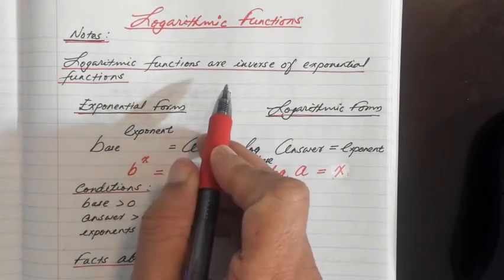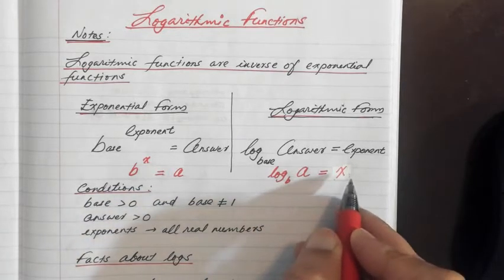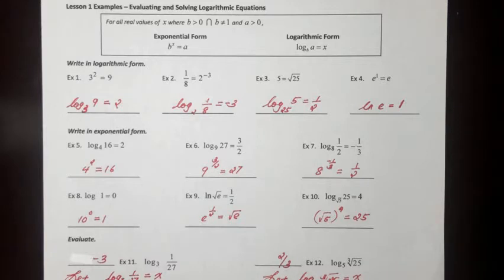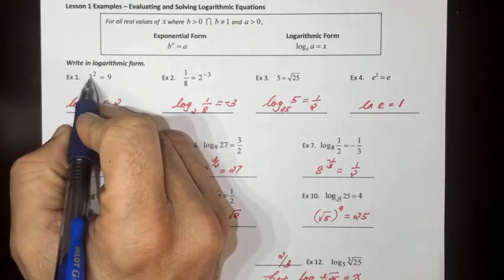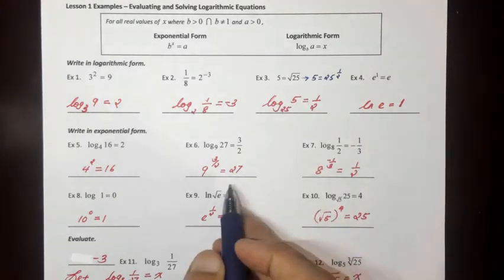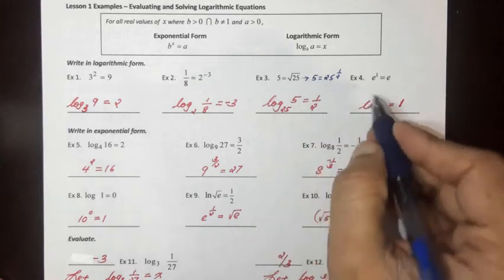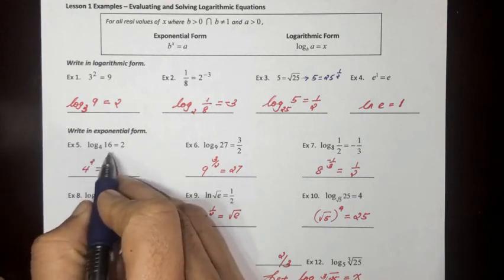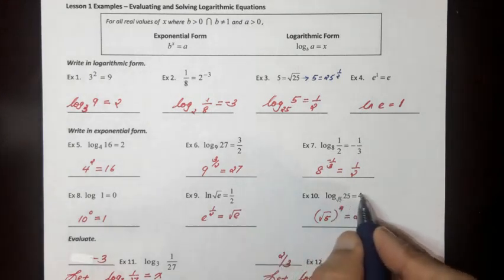Introduction to Logarithmic Functions- Evaluating and Solving Log Equations 1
This lesson Introduces the Logarithmic Functions, explains how to evaluate and solve Logarithmic Equations